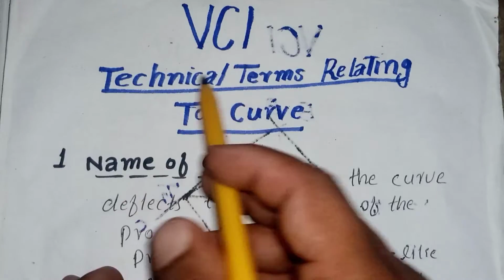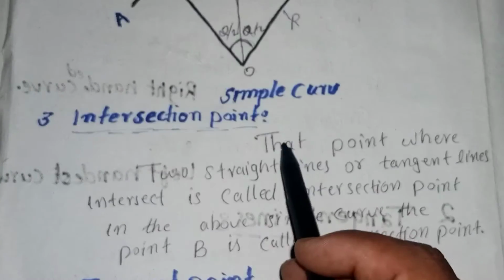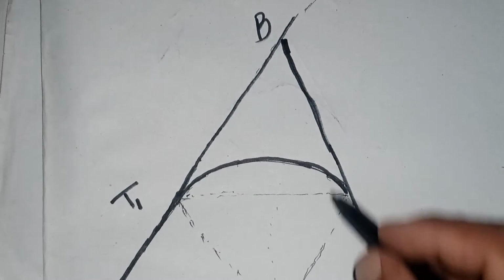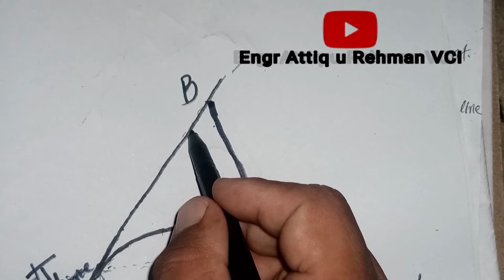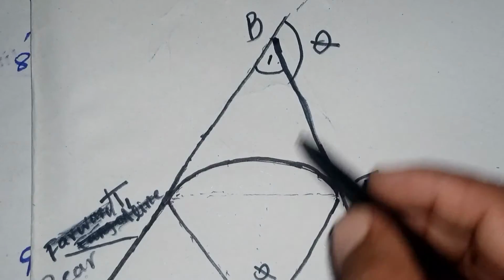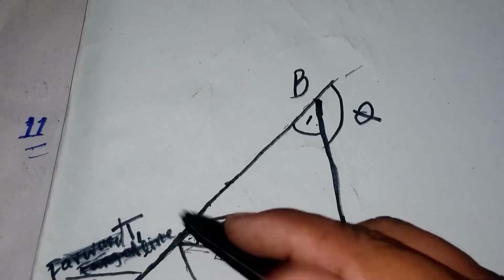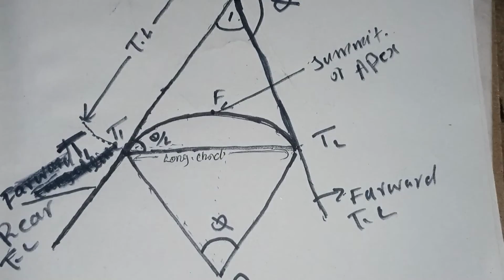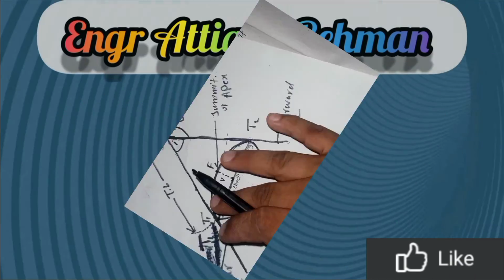Tangent length Curve length Versed Sine etc All technical terms of curve Survey curve chp Lecture 5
We have started a survey Curve chapter stepwise, I  hope you will have cleared your concept by watching these lecture videos. And you will  have no problems about calculation of curve and setting out of curve etc.